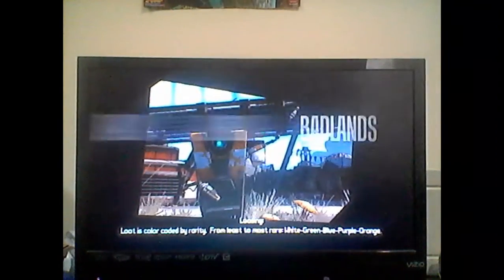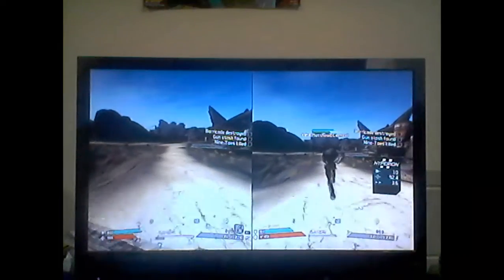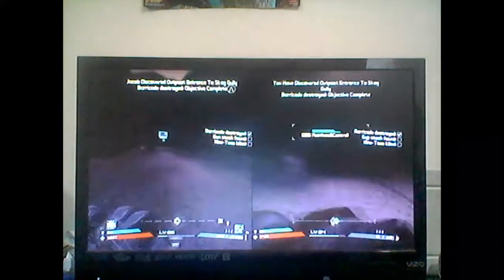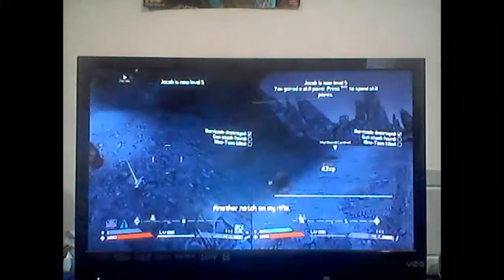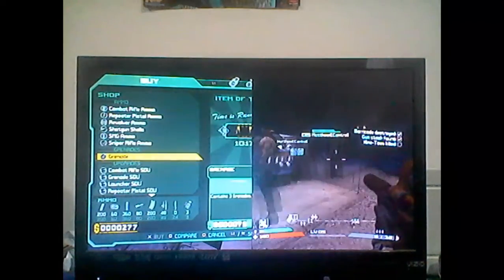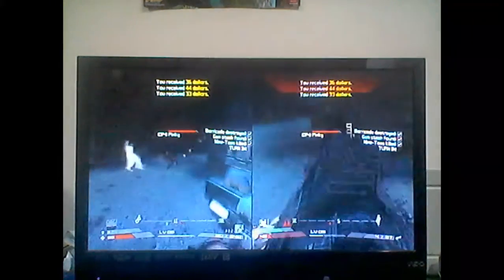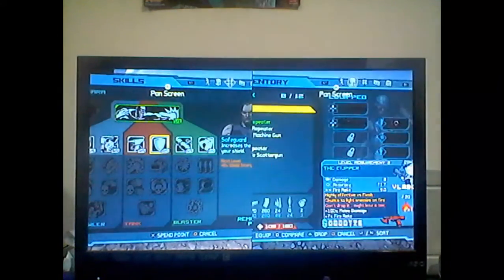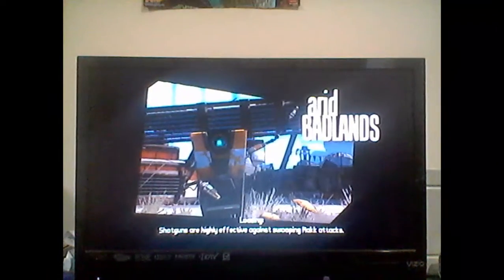Shoot Him Legolas! - Borderlands #1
Well this is a thing. Also, there will be some missions that get completed off-camera for the sake of episode count.

We also have our own individual channels, so feel free to check them out!